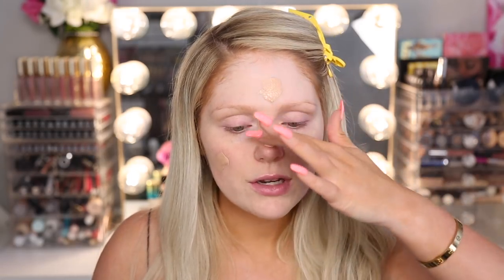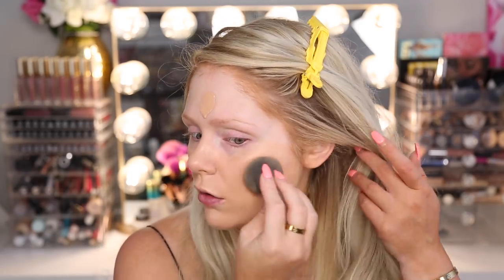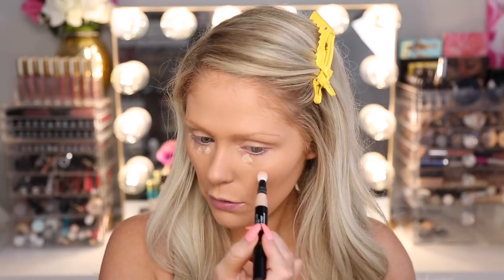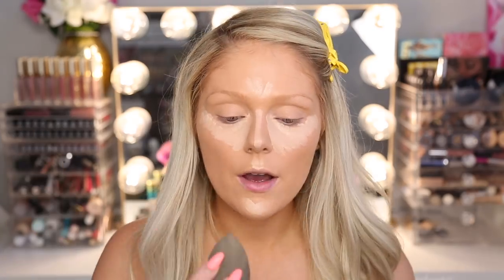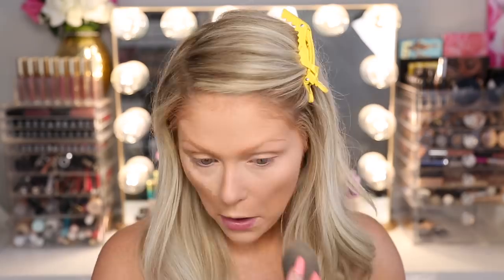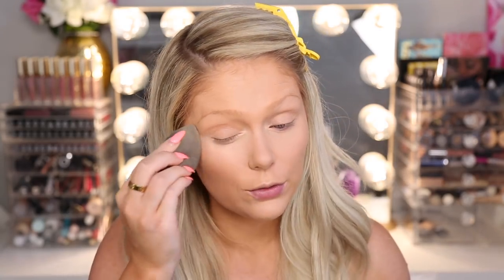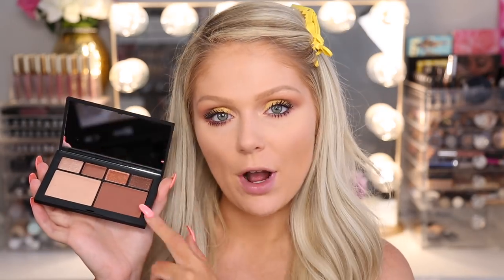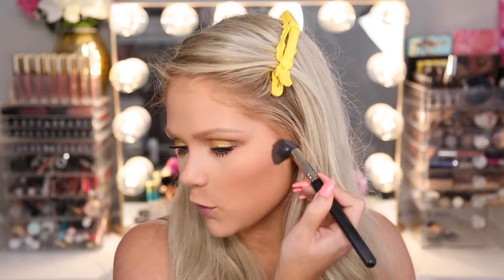FULL FACE FIRST IMPRESSIONS | TESTING NEW MAKEUP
Too Faced x Jackie Aina Born This Way Setting Powder in medium